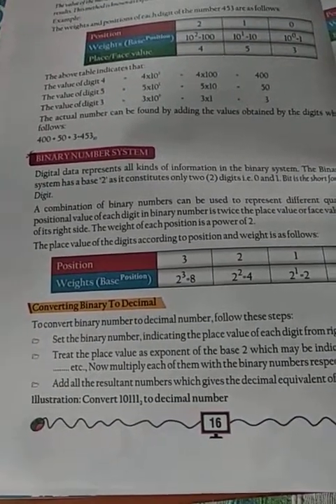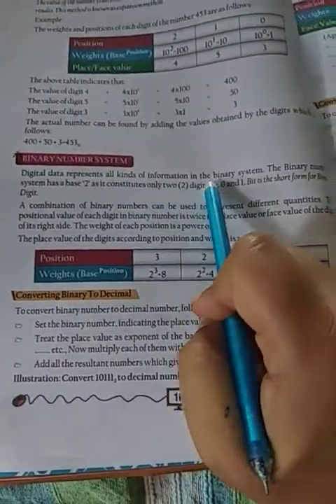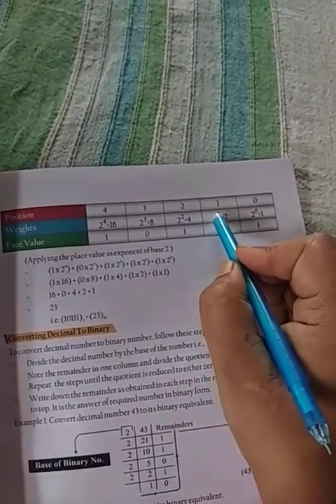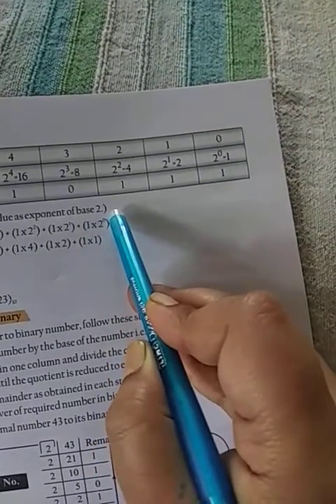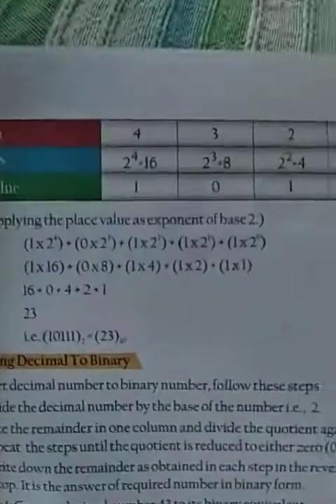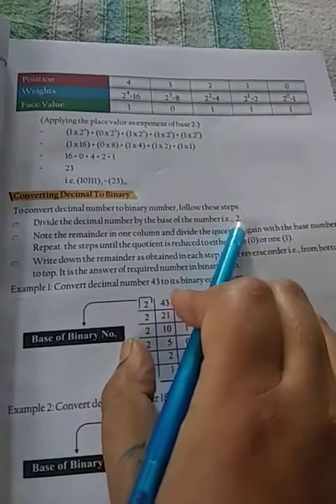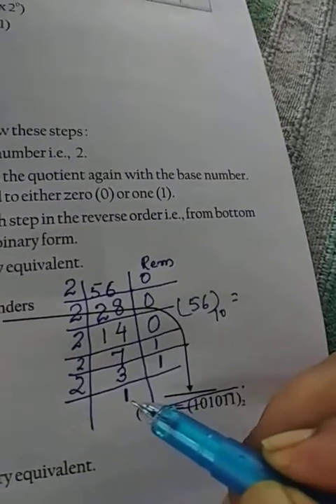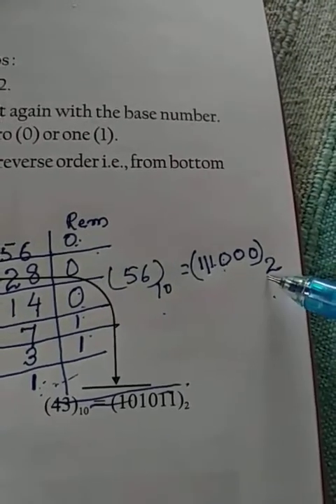Class vii computer